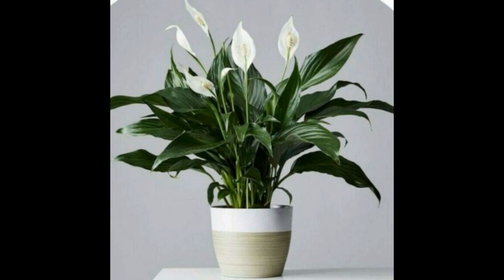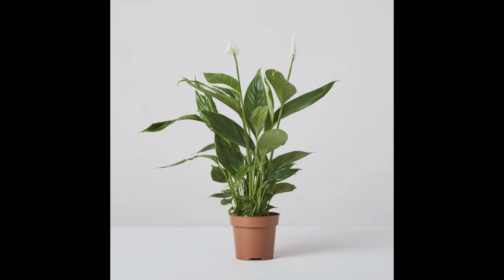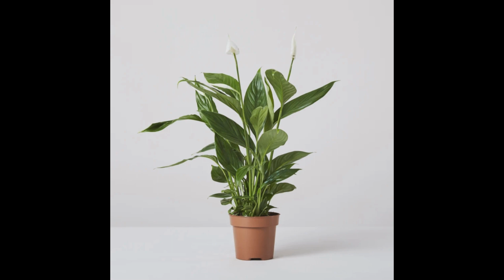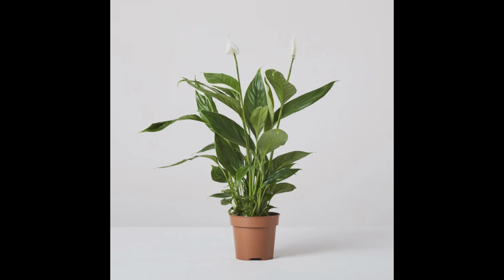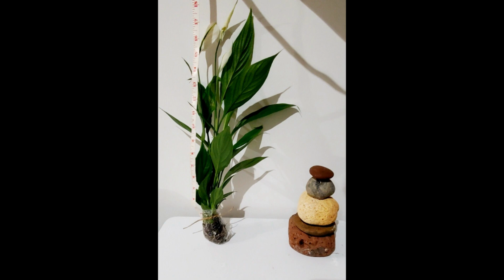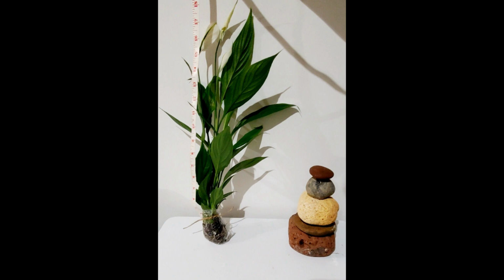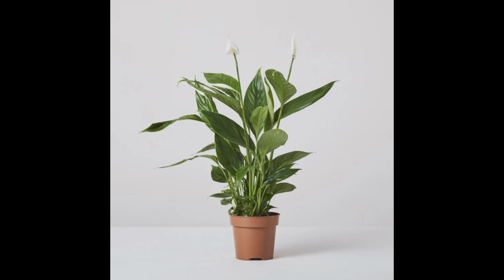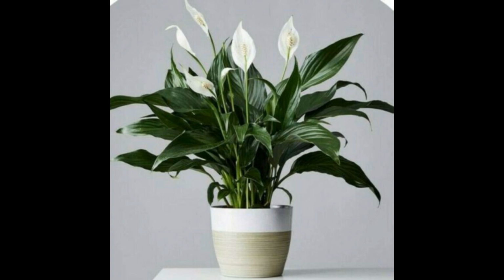Discover the Benefits of Peace Lily for Your Wellbeing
Indoor plants offer more than just aesthetic appeal; they can significantly enhance your overall wellbeing. These green companions bring a touch of nature into your living space, offering a myriad of benefits, from improved air quality to reduced stress levels. In this brief exploration, we'll delve into the various ways in which indoor plants can positively impact your mental and physical health, making them a valuable addition to any indoor environment.